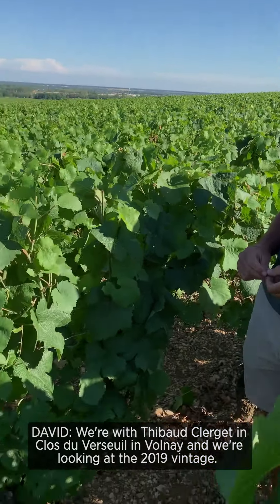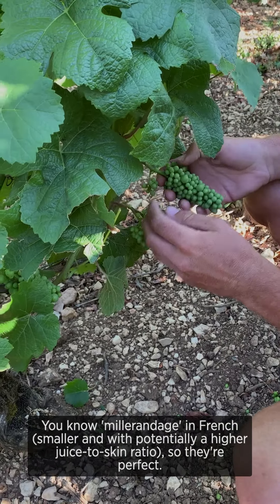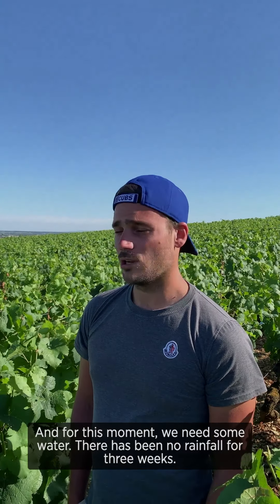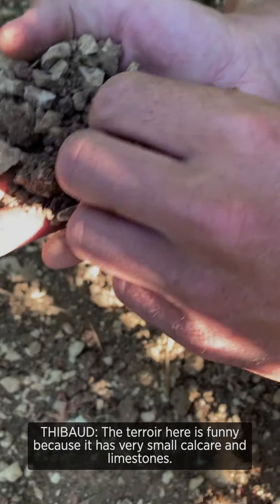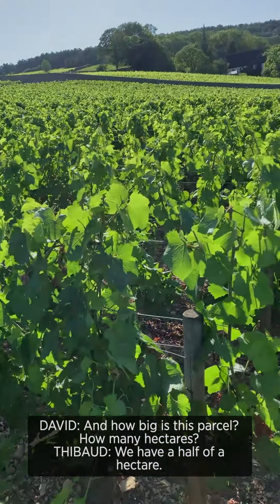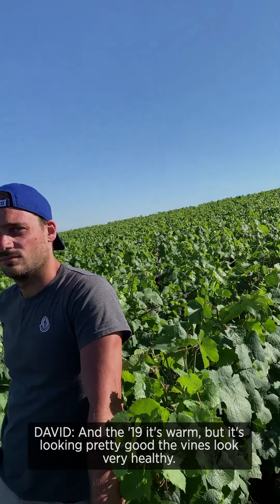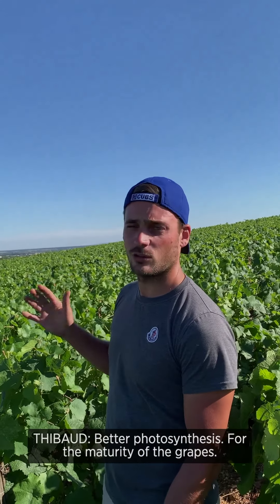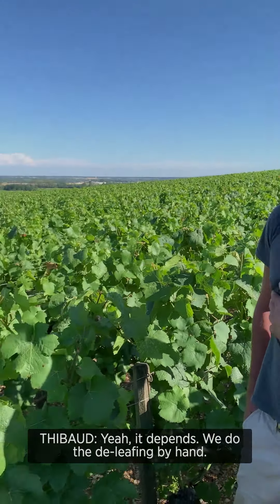Thibaud Clerget on the Volnay 1er 'Clos du Verseuil Monopole'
Volnay 1er 'Clos du Verseuil Monopole', Domaine Yvon Clerget

- Found between 1er Cru Taille Pieds and 1er Bousse d’Or
- 0.6 ha parcel
- 40+ year old vines
- East exposure
- Clay, with heavier limestone and rock
- Aged in barrel (30% new)